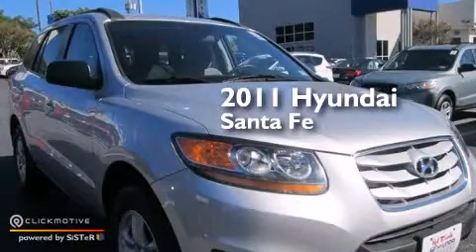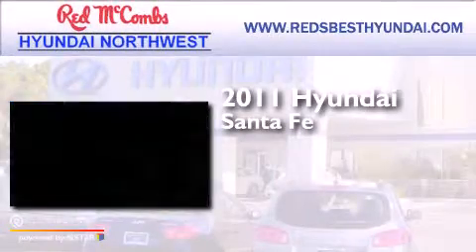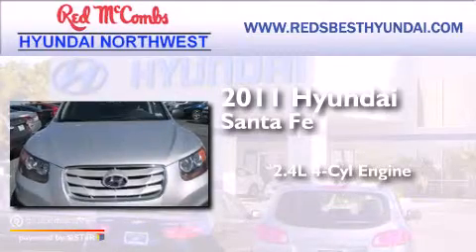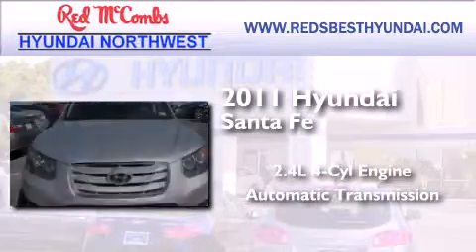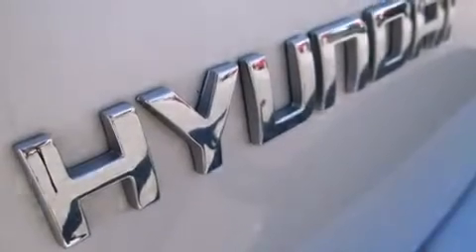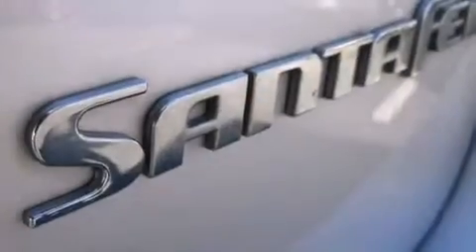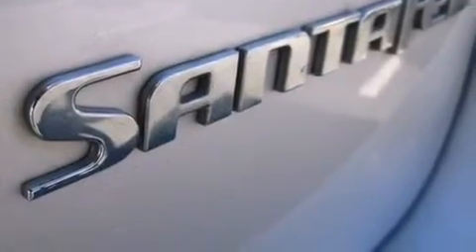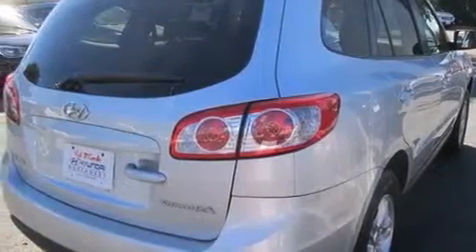2011 Hyundai Santa Fe Boerne TX Red McCombs Hyundai Northwes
Walk around Video for our 2011 Hyundai Santa Fe here at Red McCombs Hyundai Northwest . Red McCombs Hyundai Northwest has been honored to serve the San Antonio , Kirby , New Braunfels , and Boerne , TX area . We promise that your experience at our dealership will exceed your expectations ! We have a great selection of new and used vehicles and would love to tell you about any additional discounts on the 2011 Hyundai Santa Fe . Stop by Hyundai Northwest where we are At Your Service ! Year : 2011 Make : Hyundai Model : Santa Fe Engine : Gas I4 2.4L/144 Trans : Automatic Exterior : Moonstone Silver Miles : 70,984 Interior : Call for color Stock : 470758A Red McCombs Hyundai Northwest 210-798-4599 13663 W. IH - 10 San Antonio , TX 78249